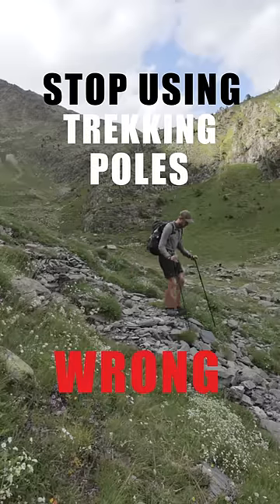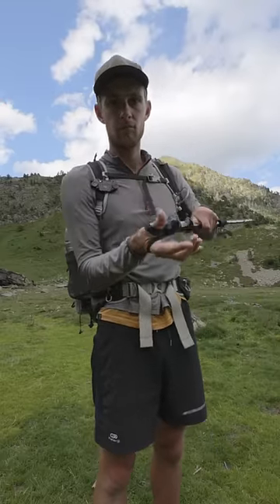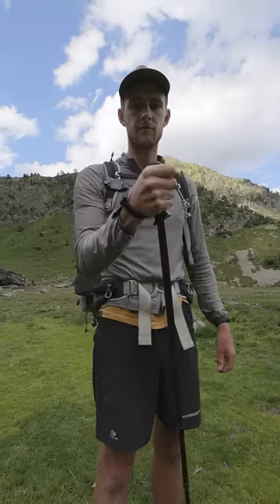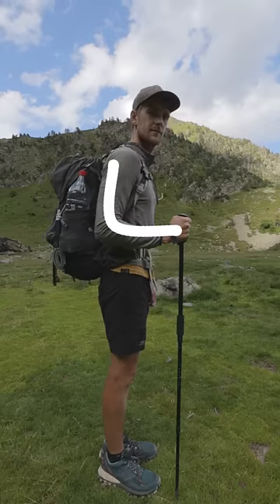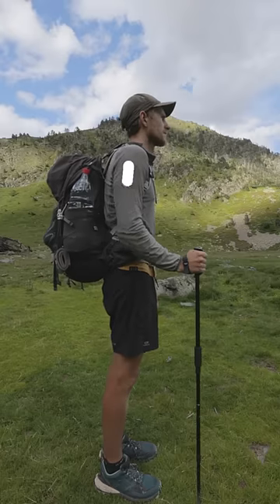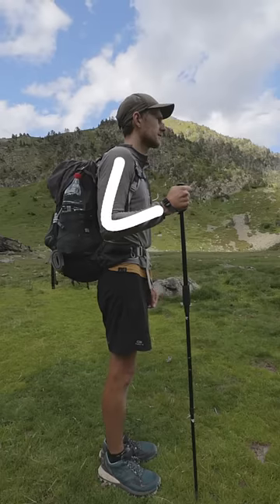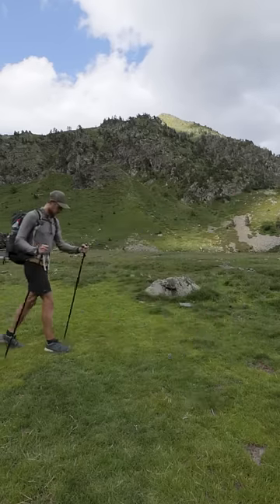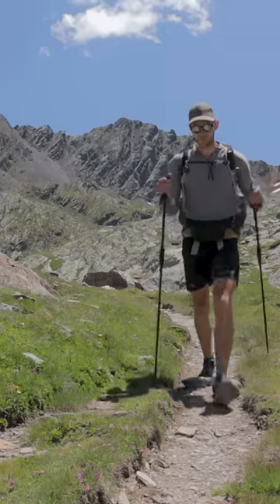Stop using trekking poles wrong!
Here’s how you should be using trekking poles. When you put your hand through the fabric loop, don’t put it in from the top. In case you slip, this mistake could cause you to break your hand, because it doesn’t move freely. Instead, put your hand in from the bottom. If you slip, you will release the trekking pole without twisting your arm. Next, you should learn how to adjust the height of your trekking poles. For walking on flat surfaces, your hand should form a 90-degree angle while holding the trekking pole. For walking uphill, your trekking poles should be shorter. If you make your trekking pole 10 cm shorter, it should do the trick. For walking downhill, your trekking poles should be longer. Increasing the height by 10 cm should work just fine. When walking, on each step you should place the trekking poles opposite to your front foot. Also, to get the best effect, place them roughly at the end of your front foot. Practice these tips, and you should become a trekking pole pro in no time. Happy hiking!